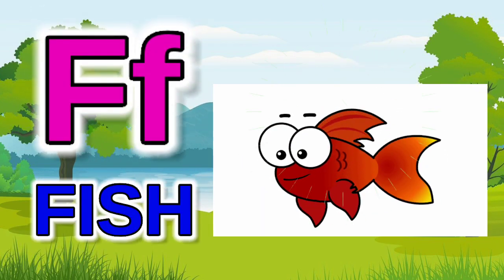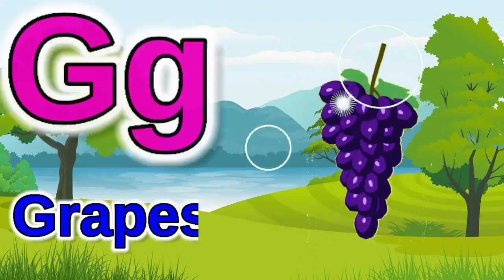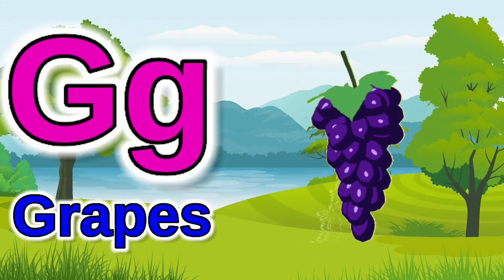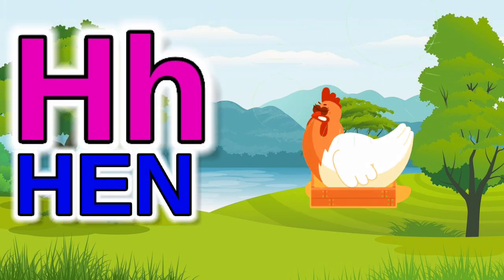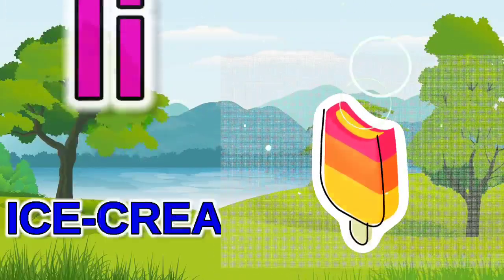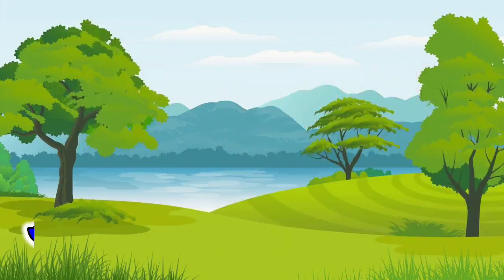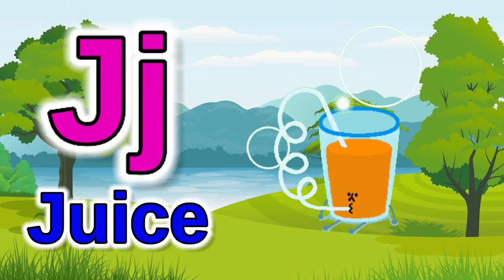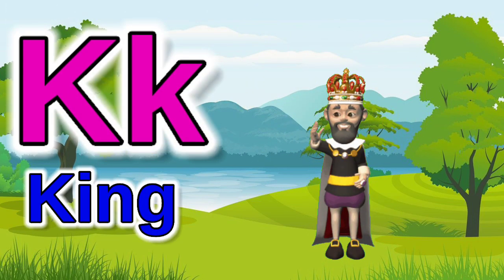a for apple, a for apple b for ball, alphabets, phonics song, ABCD, अ से अनार, क से कबूतर